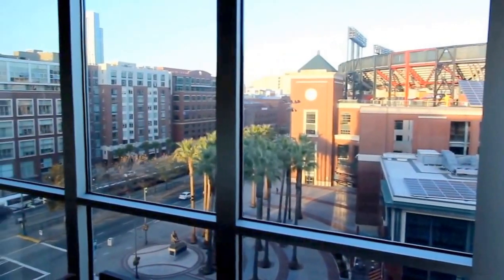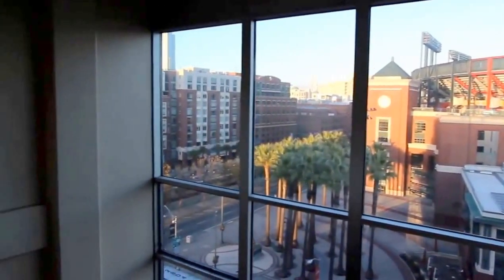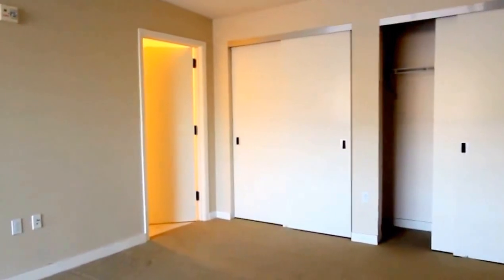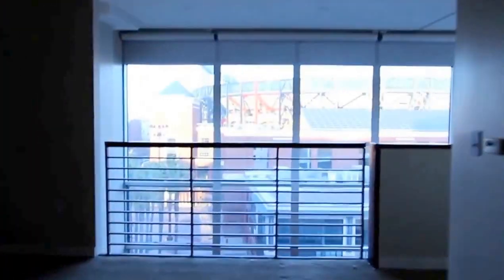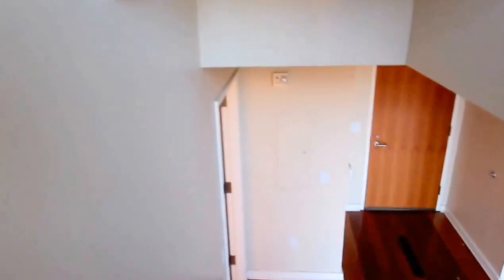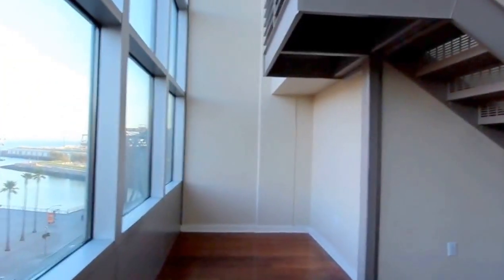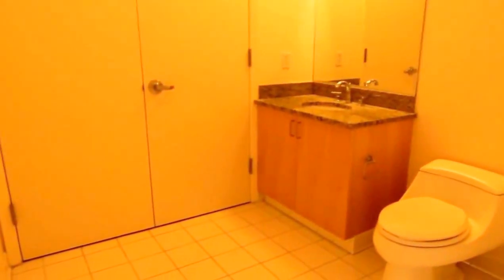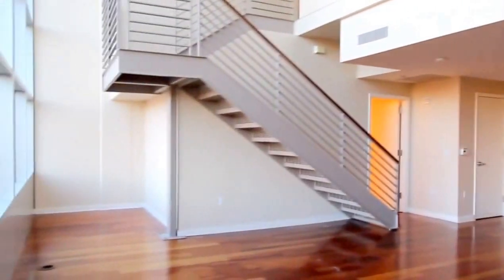1 BD 1.5 BA Loft The Glassworks San Francisco Mission Bay- ReLISTO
World Series at your doorstep, floor to ceiling windows, top floor 2-level loft with a full wall of glass, steps from train, muni, grocery store, entertainment, dining, shopping, outdoor trails and bay. Boutique style building, bright, airy and open floor plan in a 1 Bed, 1.5 Bath condo.

Main Floor: Living/dining area with hardwood floors, gourmet kitchen with gas/ stainless appliances, including a Viking stove, stone counters, restroom and storage.

Top level: Large master bedroom, with ample closets and storage space , washer/dryer and new carpeting.

Air conditioning | Security system available | Assigned secured parking | Storage room available

Building:

The Glassworks, a freshly modern glass curtain building built in 2003 is a professionally maintained eight-story, residential mixed-use building on the corner of King Street and Third in the Mission Bay District of San Francisco, California. Building contains over 30 condominiums, office space, ground floor retail, and residential parking spaces.

The Glassworks is well positioned allowing resident full opportunity to enjoy truly urban lifestyle, with everything required for living comfortably at your doorstep.

Entertainment- In addition to being within footsteps of many fine restaurants, coffee houses, and running, biking and kayaking parks, it positioned directly across the street from ATT Park, home of the San Francisco Giants 2010 and 2012 World Series Winners.

Transportation- Garage parking is available for trouble free parking.. Public transportation, including, taxi's, Muni bus and rail system as well as Cal Train within 0-2 blocks.

Shopping- Safeway directly across the street!

ReLISTO is one of San Francisco's Top Real Estate Leasing Brokerages, specializing in apartment, condo  housing and furnished rentals. Give us a call to lease or list your furnished or unfurnished property